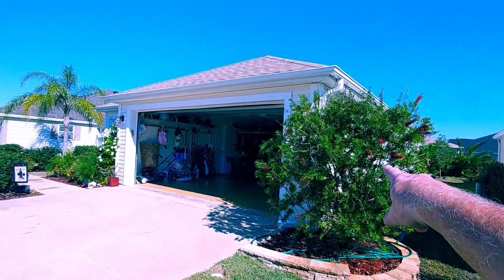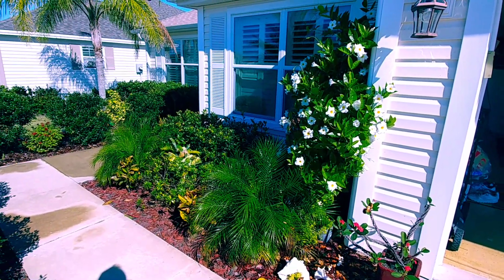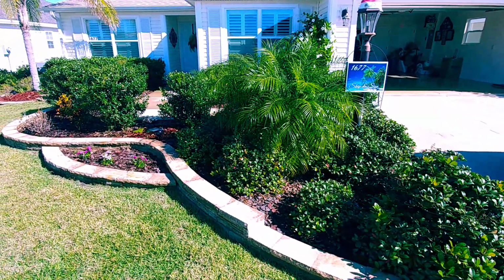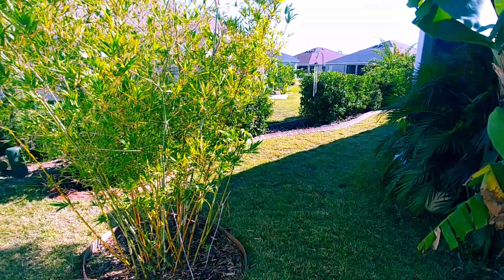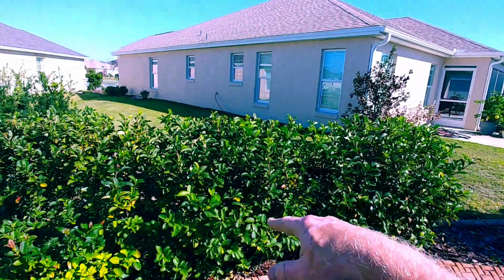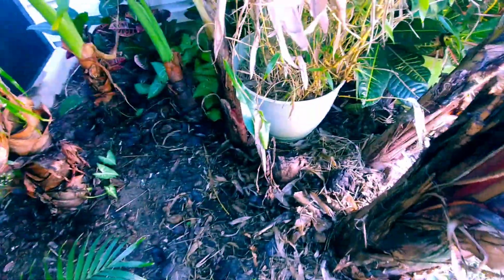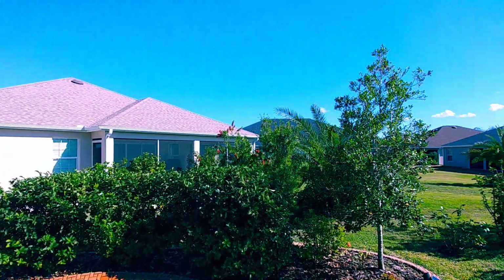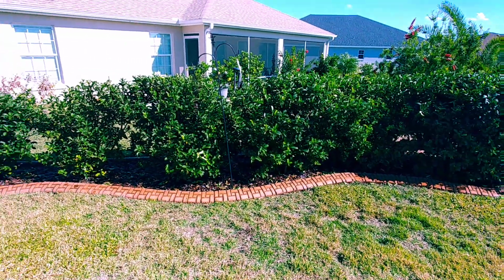Plant Growth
Someone asked to see the plant growth after 3 years. I hope this helps.